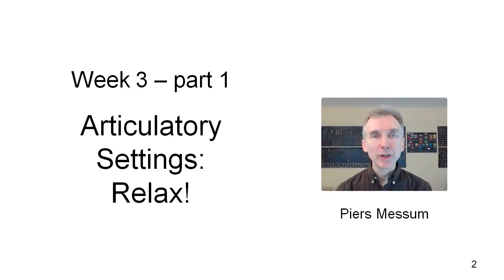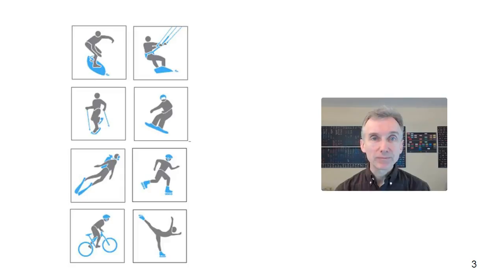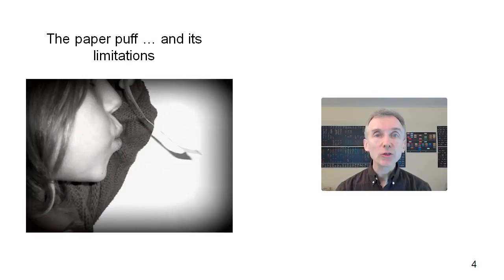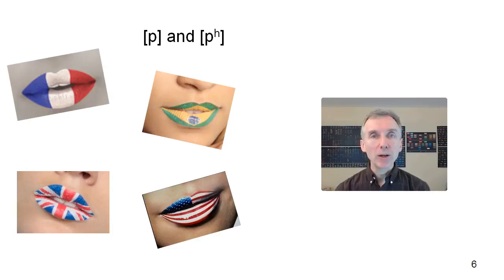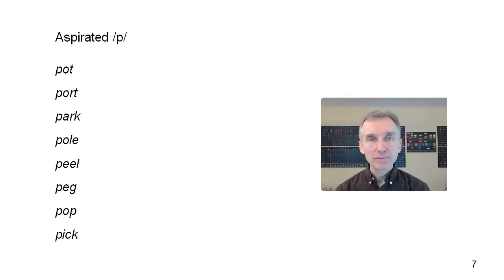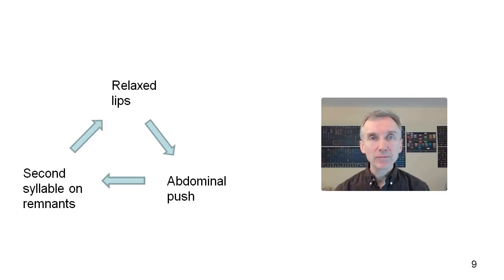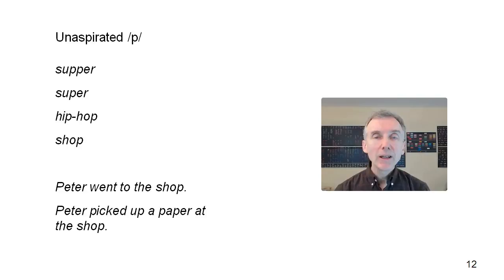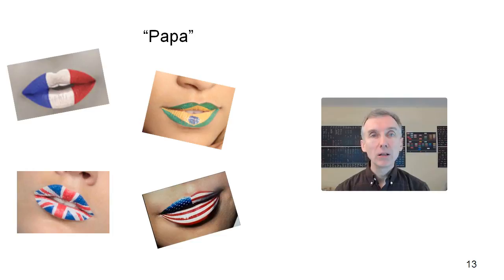TPD W3 - Articulatory Settings #1